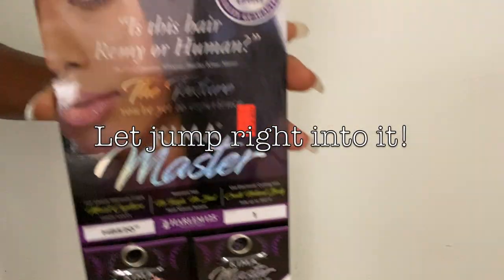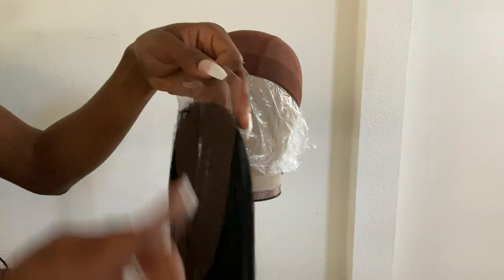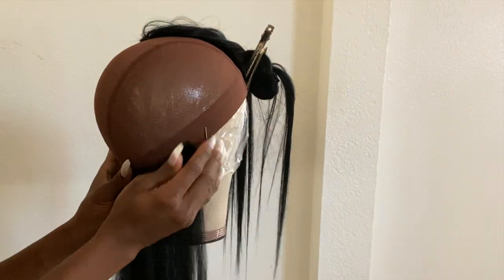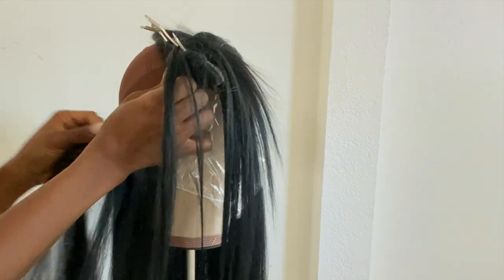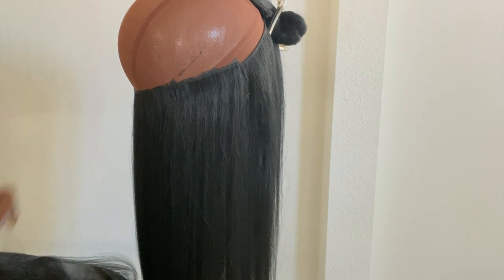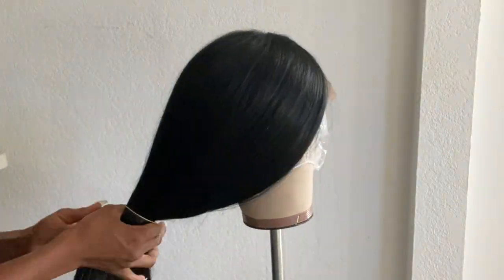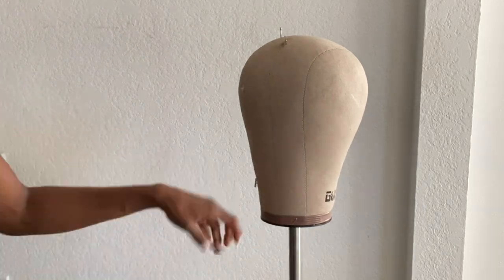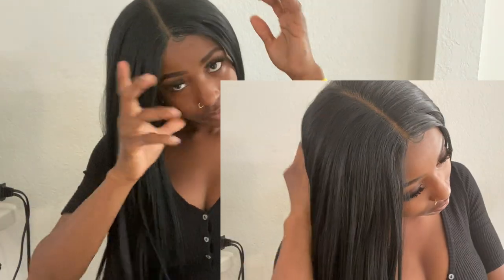**Affordable Beauty Supply Store Hair** | $9.99 Bundles | Bougie on a Budget